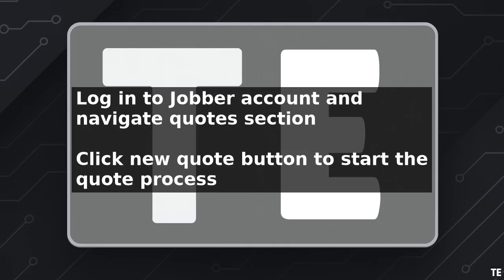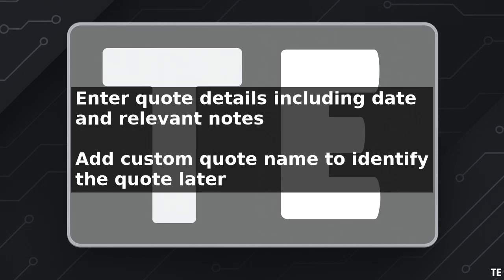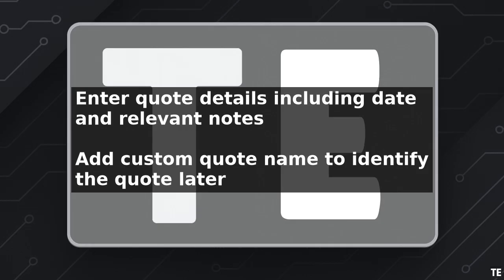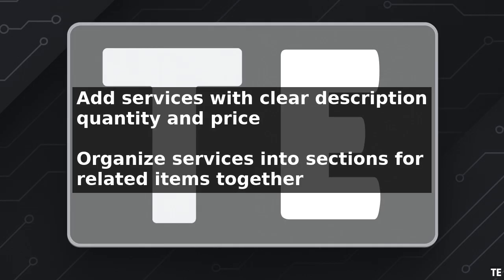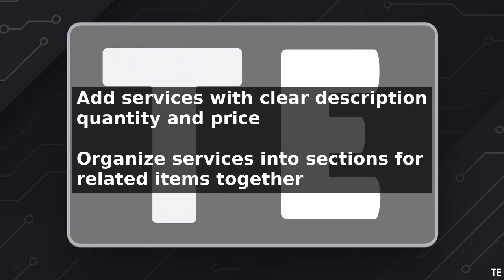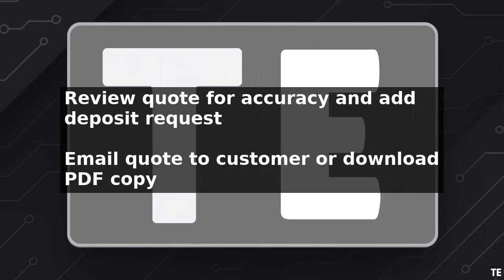How To Create A Quote On Jobber (2025)